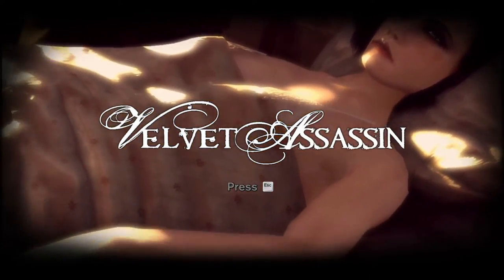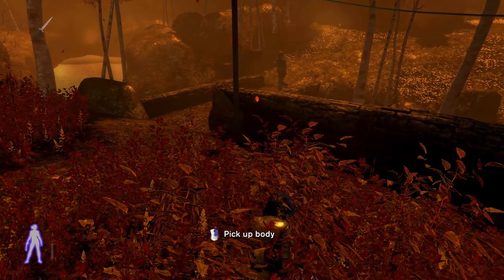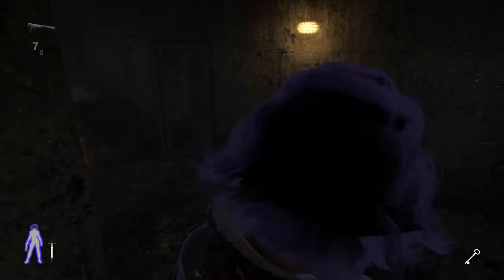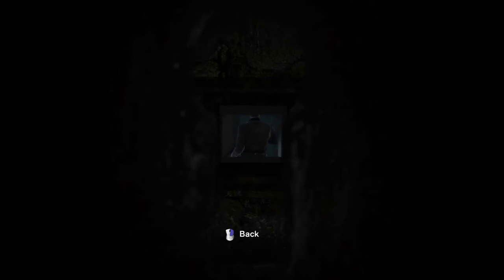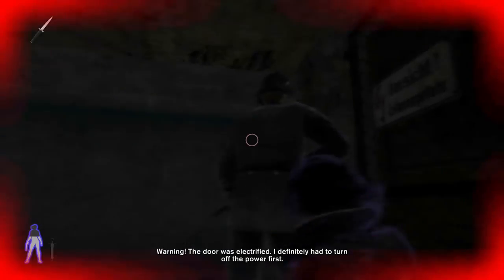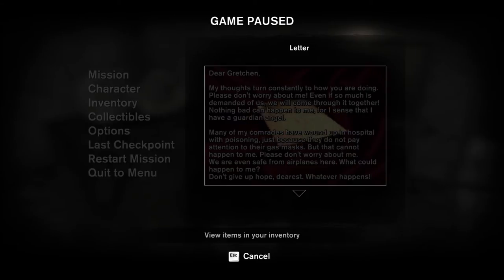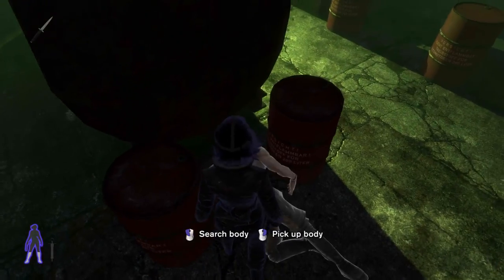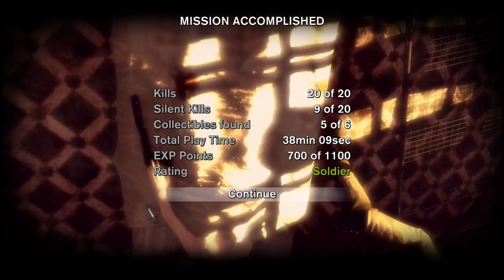Velvet Assassin - Mac Gameplay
Let's see what Velvet Assassin is like shall we?
A WW2 Stealth game, currently  only 80cent on Steam and MAS

GAME DESCRIPTION
Inspired by the fascinating story and unbreakable spirit of British secret agent Violette Szabo, players take control of Violette Summer, a beautiful World War II spy deep behind enemy lines with no support or official backing from the British Government. Intense stealth action game play with a startling real-time lighting system and surreal visuals combine to produce an incredible gaming experience.

SYSTEM SPECIFICATIONS

Xeon 6 Core 3.5Ghz
32GB DDR3 ECC 1867Mhz RAM
Dual D700 AMD FirePro 6GB
512GB PCIe SSD